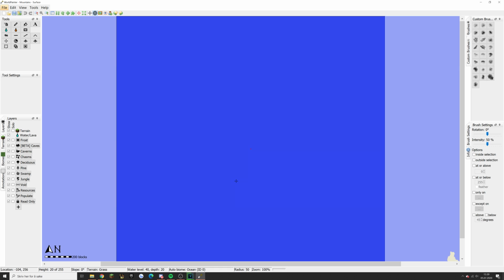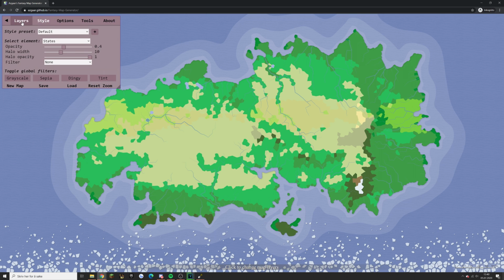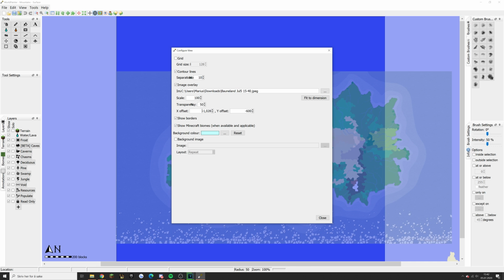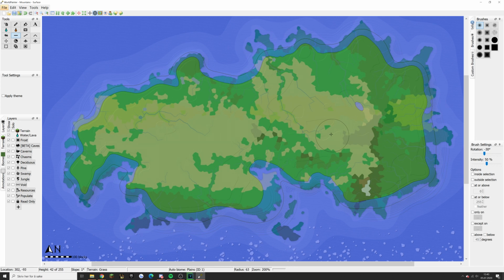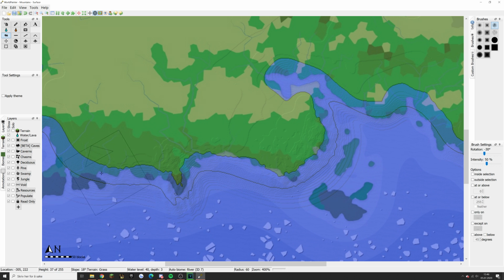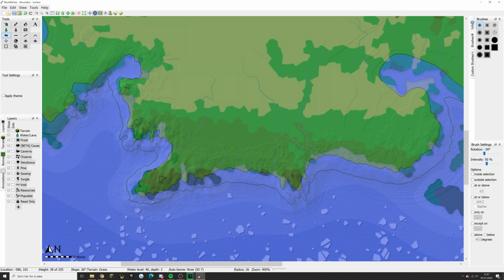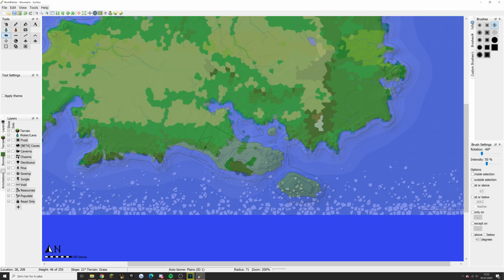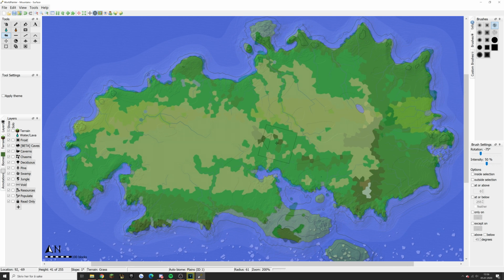World Painter Tutorial: Shape and Shorelines | Part 1